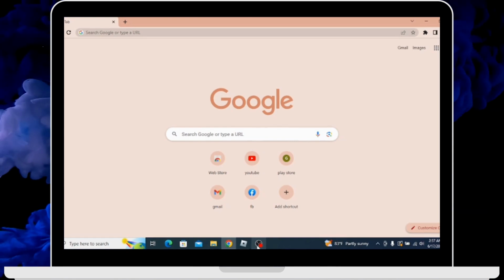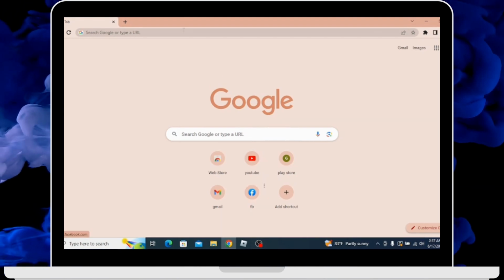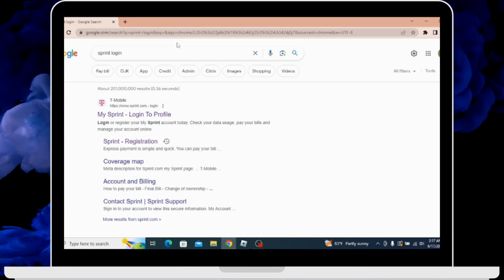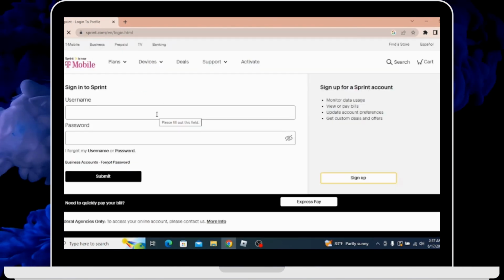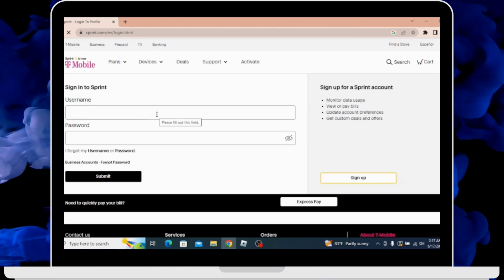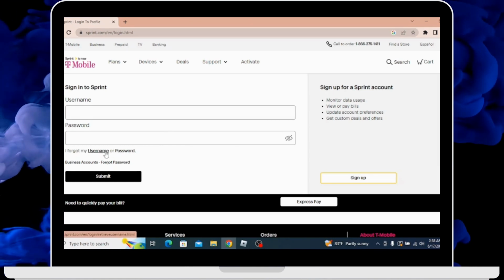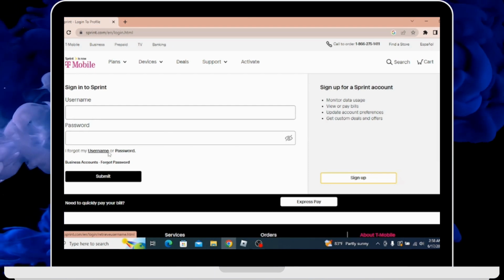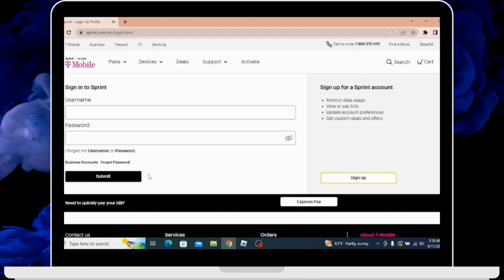Login Sprint Account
Welcome to App Mastery! In this tutorial, we'll guide you through the process of logging in to your Sprint account. If you're a Sprint customer or looking to access your Sprint account, it's essential to know how to log in and manage your account settings. We'll cover the steps to login to your Sprint account, including authentication and entering your account credentials. With our step-by-step guide, you'll be able to easily access your Sprint account and take advantage of the various features and services available. Join us as we explore how to login to your Sprint account hassle-free.

Timestamps:
00:12 - Introduction to Sprint Account Login
00:35 - Steps to Authenticate and Enter Sprint Account Credentials
01:00 - Navigating Your Sprint Account Dashboard